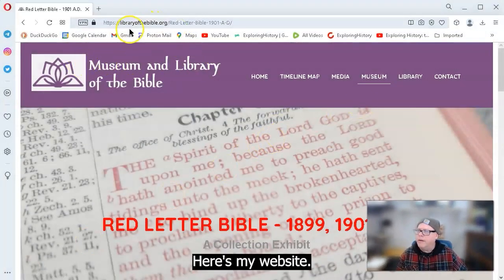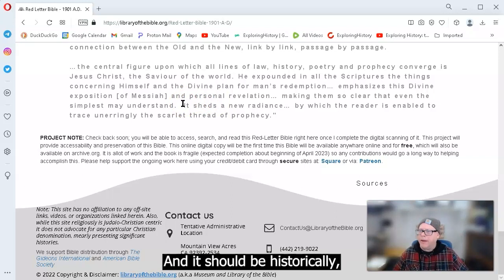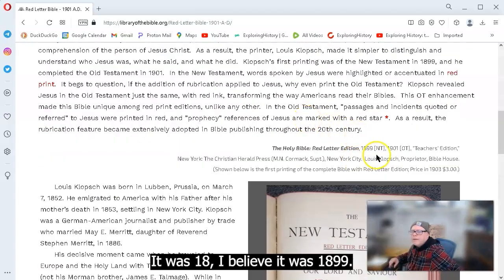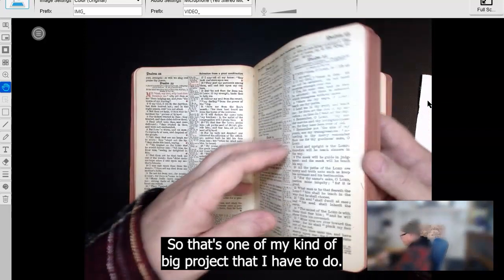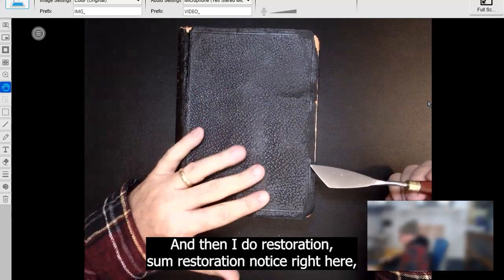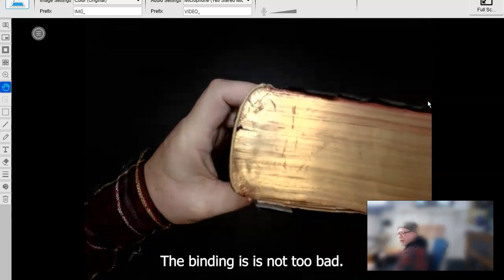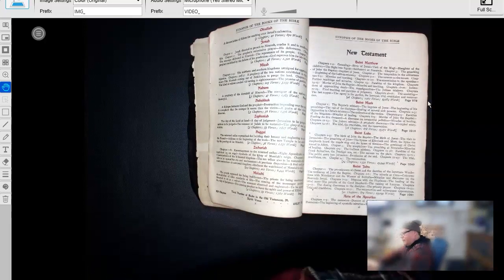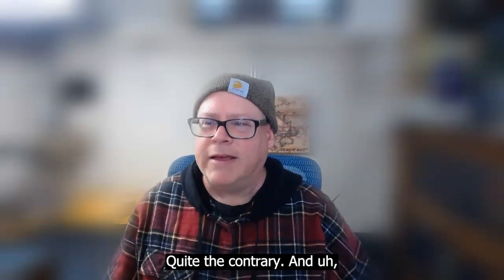Red Letter Bible Project Update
Archive and preservation of red letter Bible project update, book repair and restoration basics.  Get a hard copy of this printed version of the Bible

Exploring History: then and now.